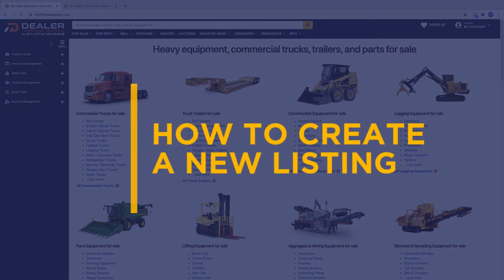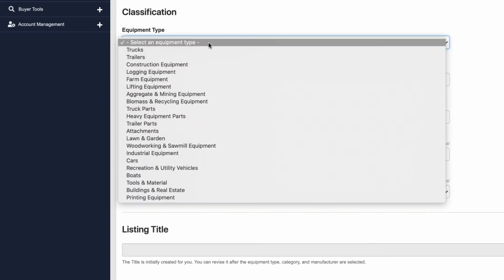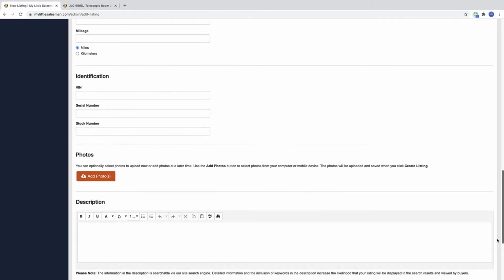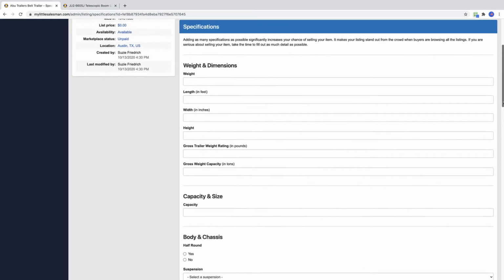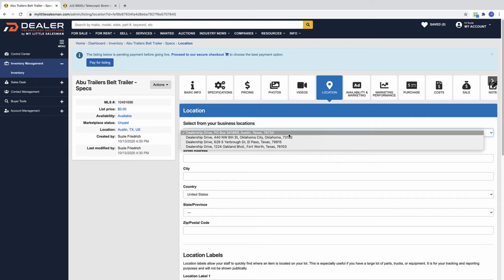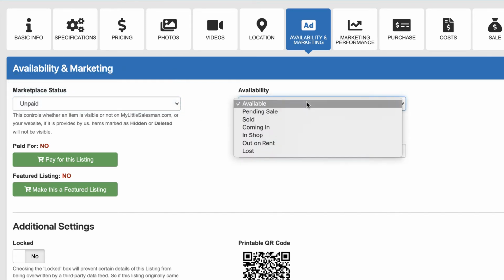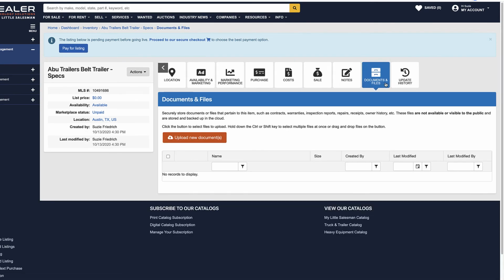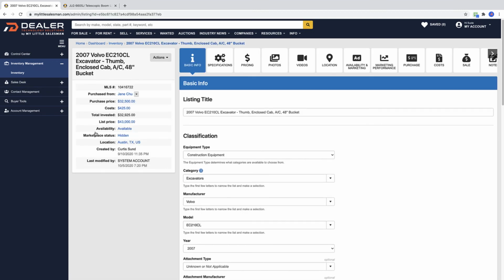How To Create A New Listing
This video highlights the simple process of building an online inventory with My Little Salesman. We'll also cover the collection of management tabs that are designed to set you up for success with each and every listing. For a step-by-step walkthrough of this topic,